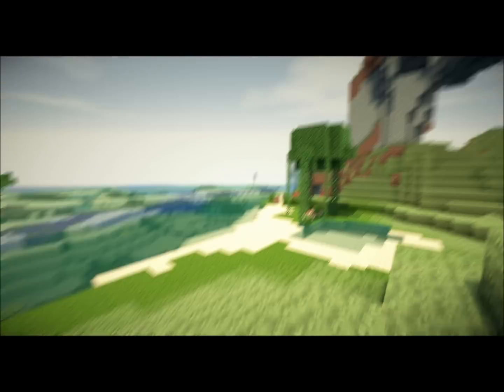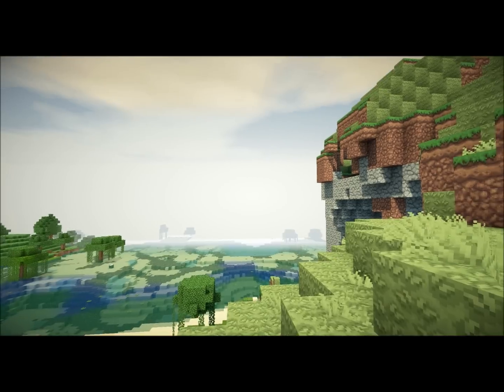Retoxy Factions Blog- Drakogate's vlog #3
Talking about some stuff for 1.3 and answering your questions and comments from the last video.  Remember to let us know with a comment on our about some of the changes we suggested or any changes you suggest.  Gogogogoogogo!